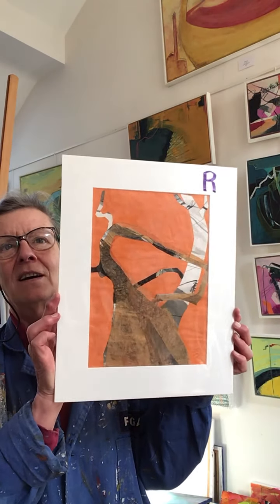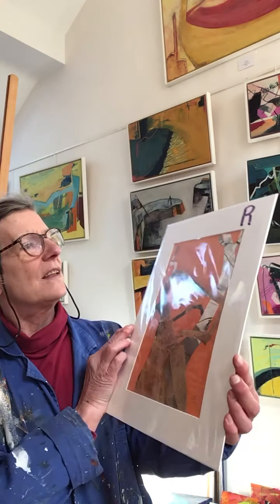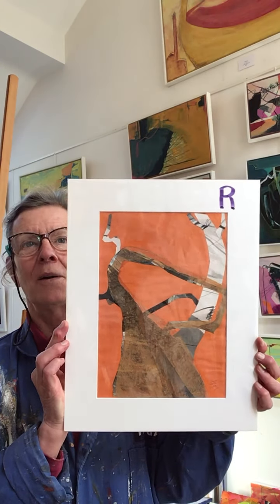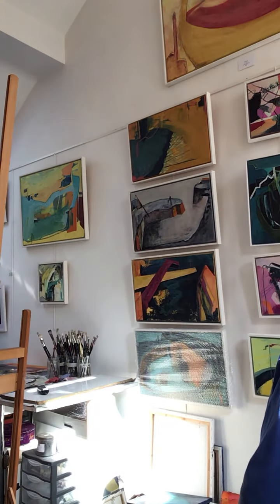April Giveaway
This is your chance to win an original artwork by me. To enter this giveaway all you have to do is Like and Comment with the word "interested" followed by the letter R or T (if you have a preference between the two collages), on this giveaway post and if you can also mention and/or tag this post to 2 or 3 friends. There will also be two second prize winners who will receive a colour catalogue of my recent works. The draw and winners announcement will take place at 4pm on Friday 30th April . If you are new to my page, welcome and please feel free to look around, and even visit my If you would like to hear from me directly about exhibitions, events and special offers please sign up to my newsletter on the following ~ Antonia